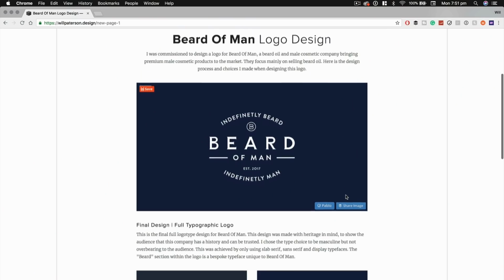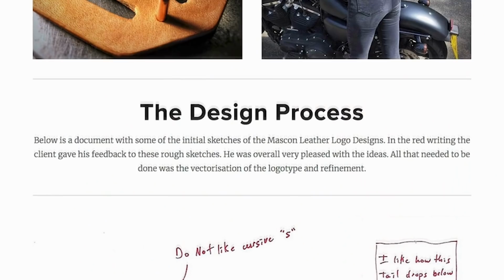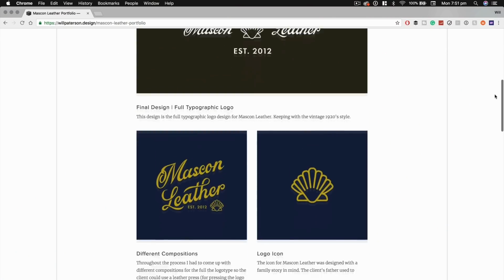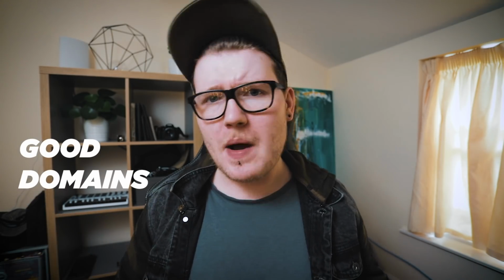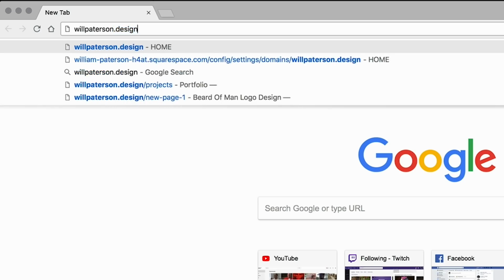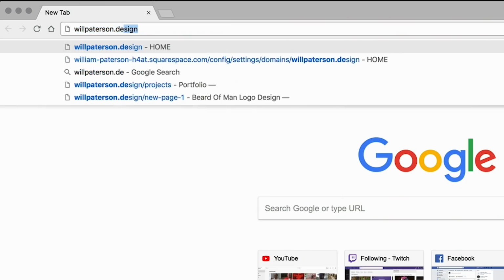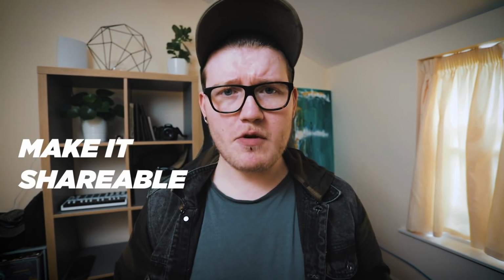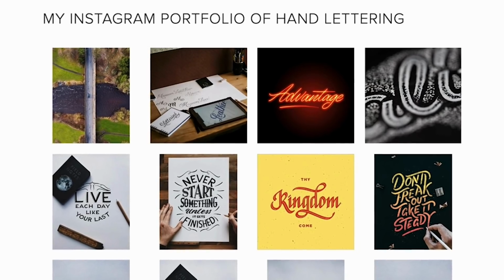5 MIND BLOWING Portfolio TIPS! | Graphic Design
Get your .design and .ink domains today and start building your amazing portfolio